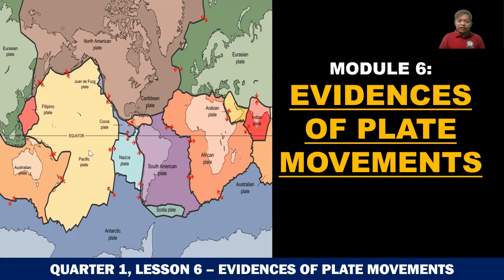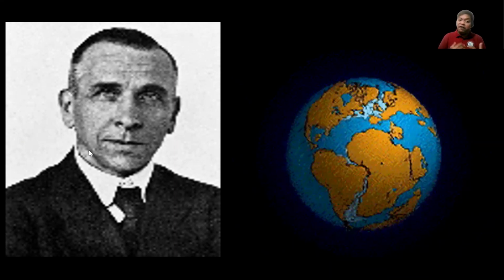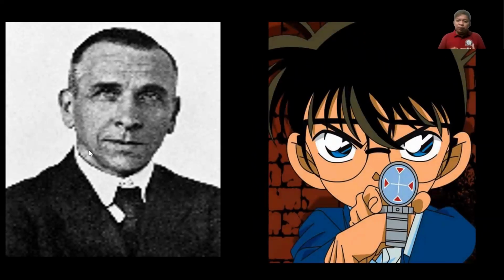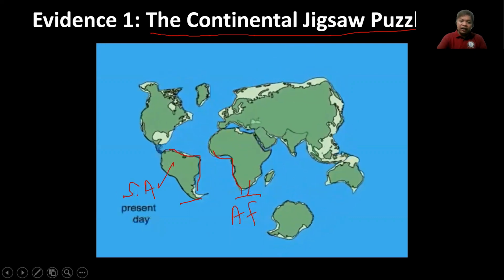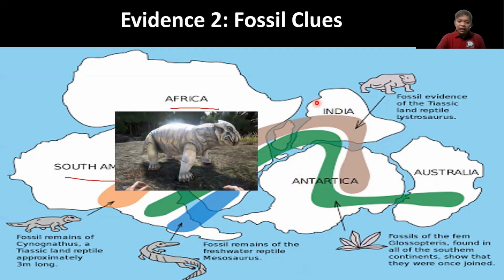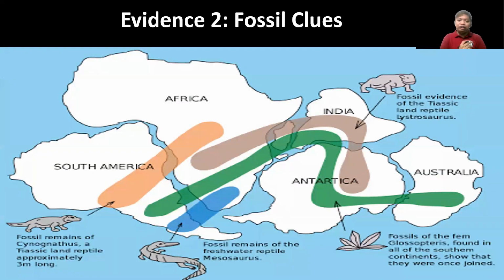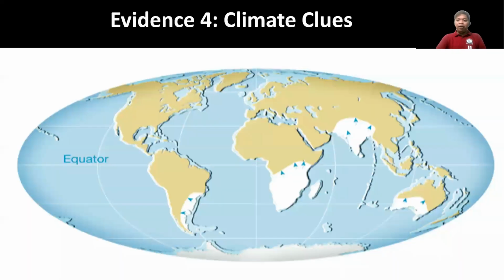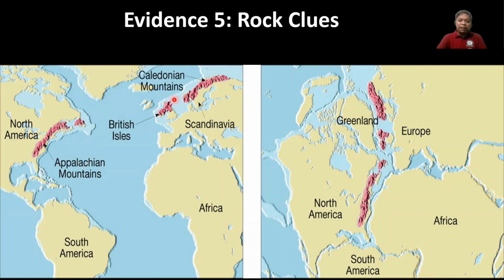SCIENCE 10 QUARTER 1-LESSON 6: EVIDENCES OF PLATE MOVEMENTS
This video talks about the pieces of evidence presented by Alfred Lothar Wegener and other scientists after him about the movements of the tectonic plates.